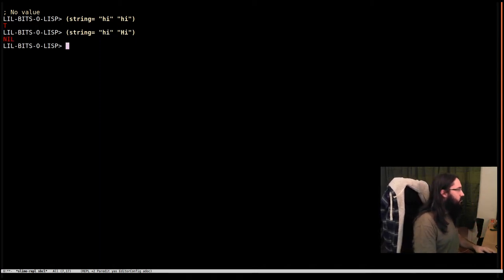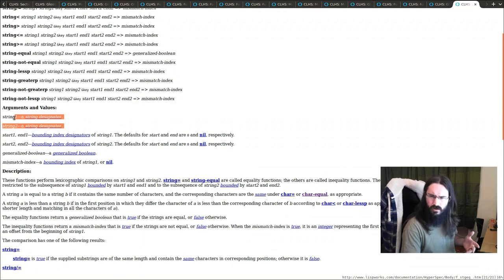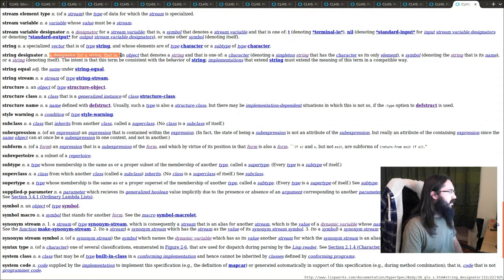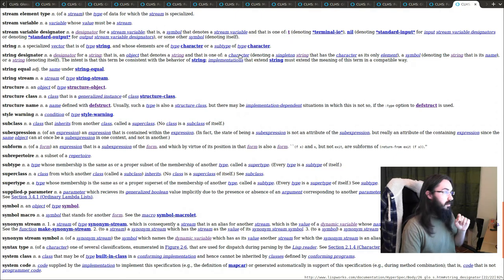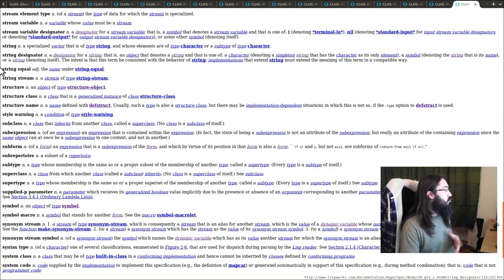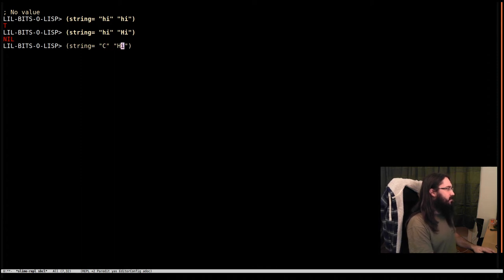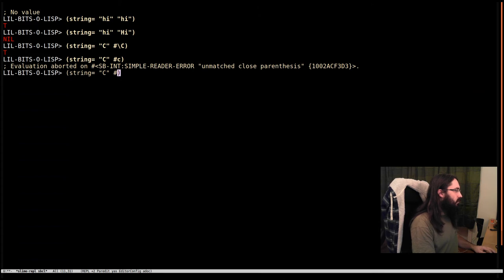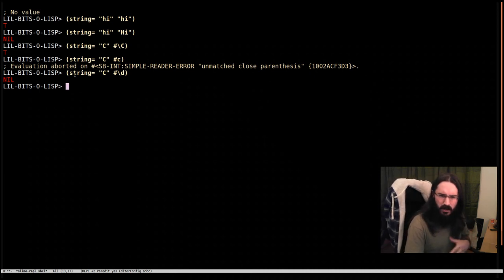Little bits of Lisp - String Designators